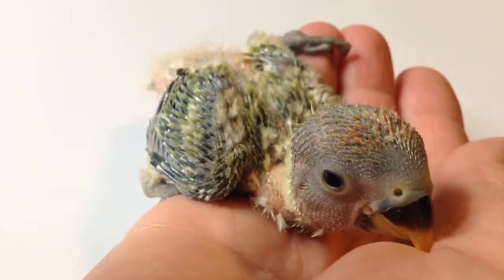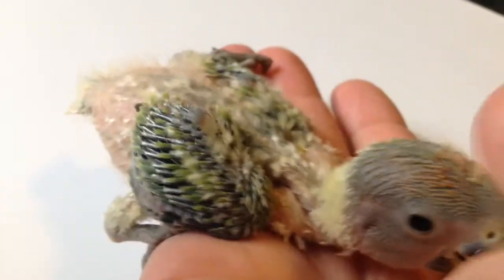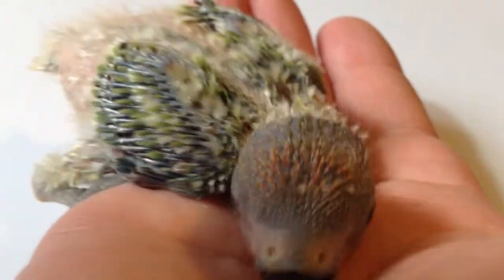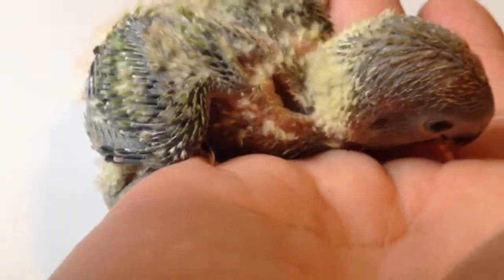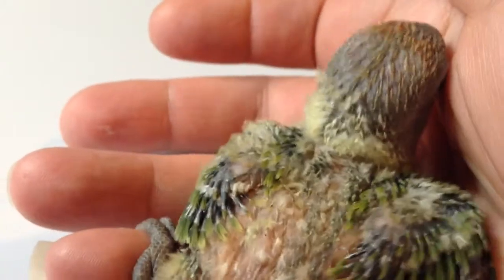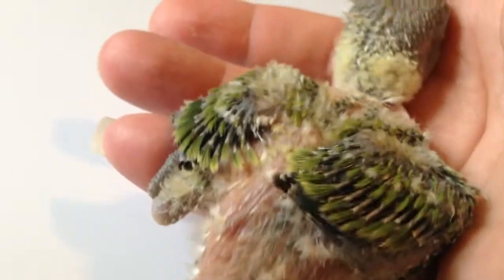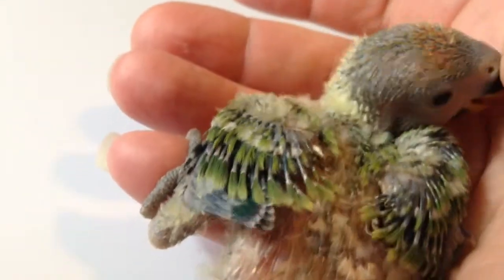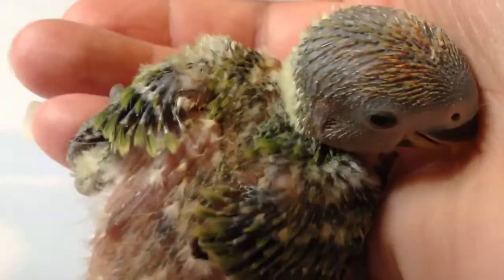Yeeter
Baby lovebirds grow so fast! HandyDandyCrafts wanted to show you some of the recent developments. These little ones grow so fast that there just isn't enough days to keep up with them all. But folks, we get to hold them now and they are life's little miracles. Check them out. Start with this cute little Yeeter and continue to browse from here. You are welcome to stay as long as you like. with love, Mama B.